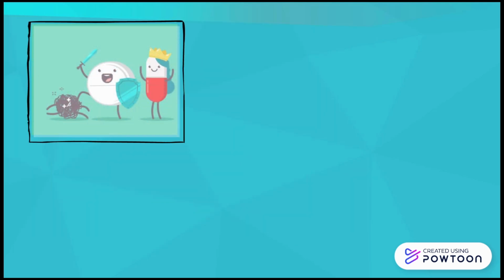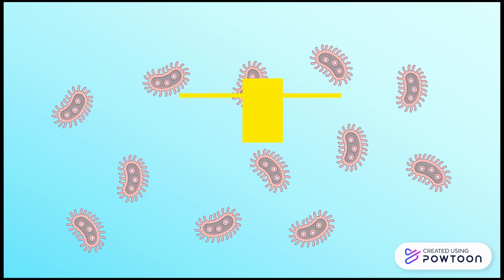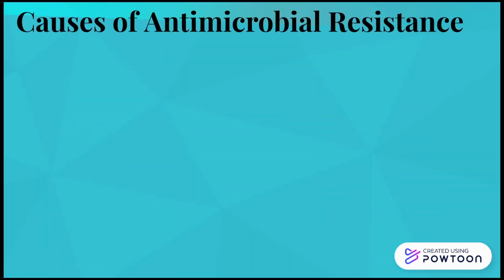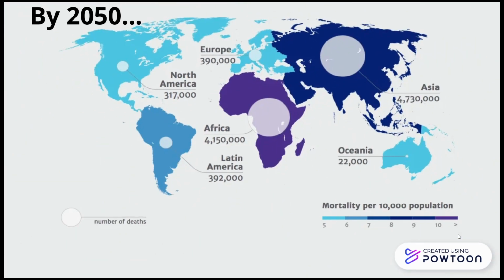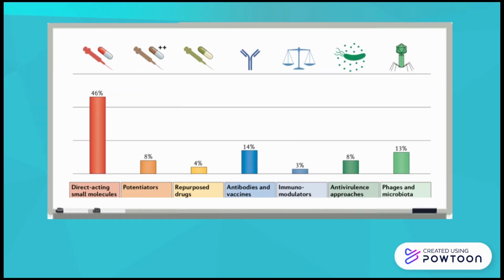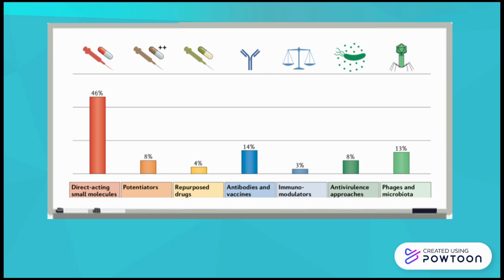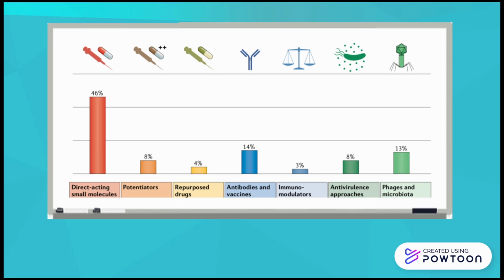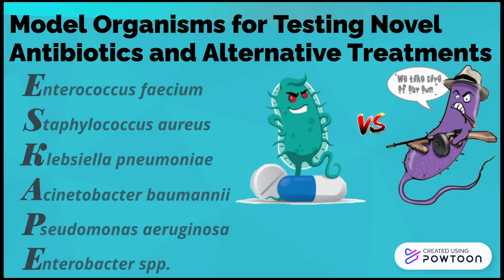Antimicrobial Resistance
MICR 3430 Project about Antimicrobial Resistance